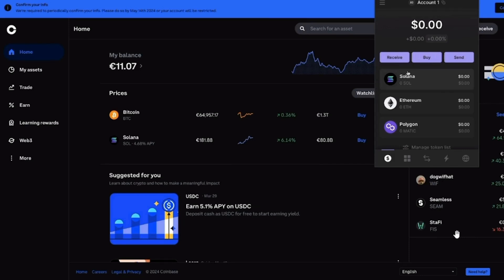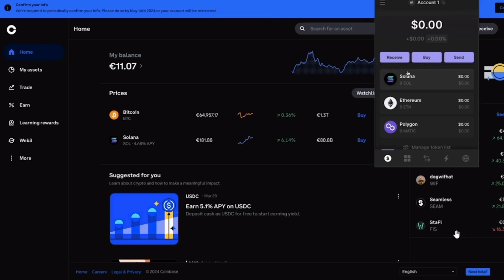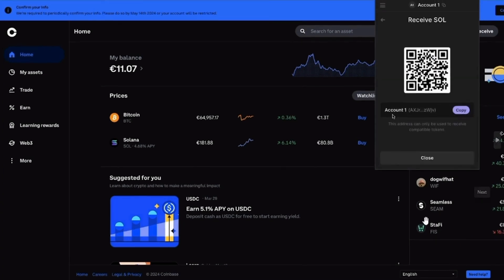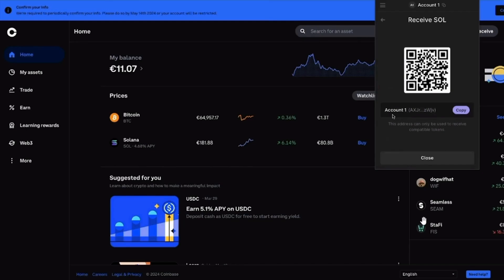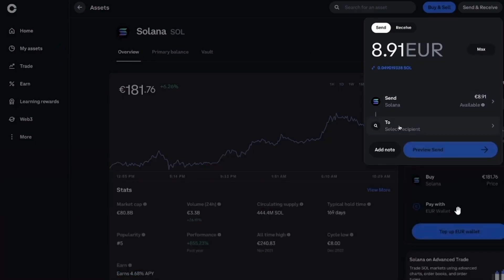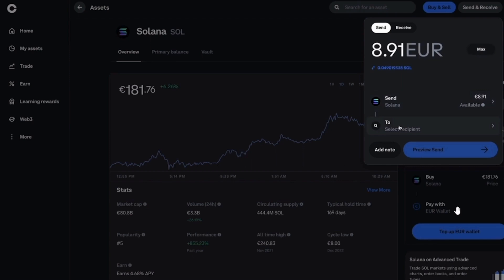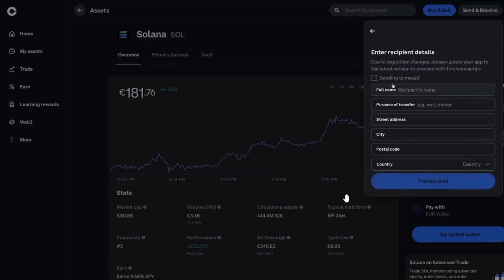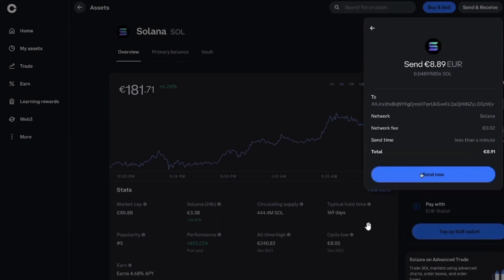How to Deposit Money in Phantom Wallet (2024) | Quick Guide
Ready to upgrade your crypto experience in 2024? This guide will show you how to deposit money in Phantom Wallet quickly and easily.

In this video, we’ll cover:

- Simple steps to deposit money in Phantom Wallet
- Different methods you can use to add funds to your wallet
- Tips to ensure a secure and seamless transaction process

Whether you’re using the Phantom Wallet app or connecting to an exchange, this guide covers it all.

Enjoy a hassle-free crypto experience with these straightforward instructions.